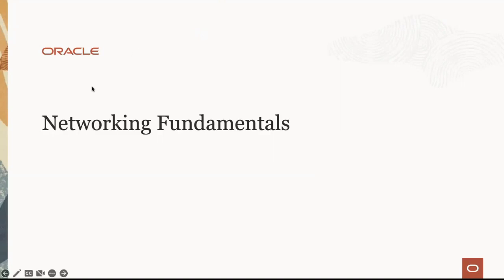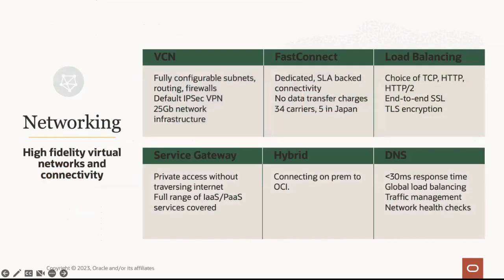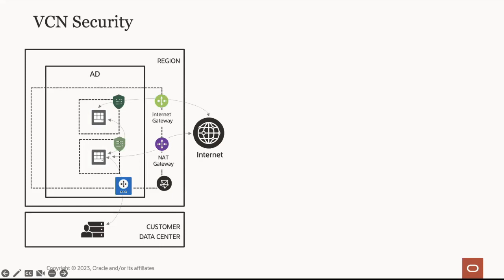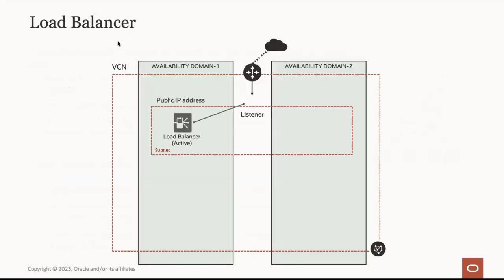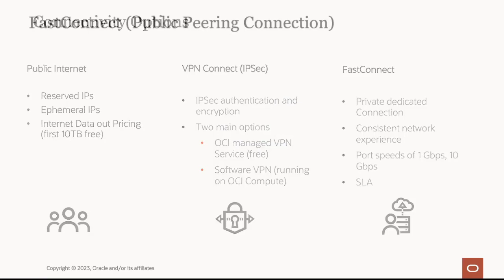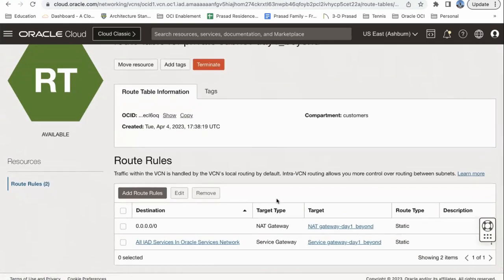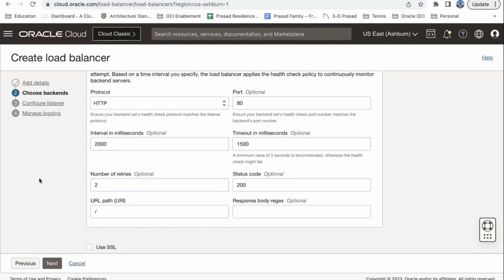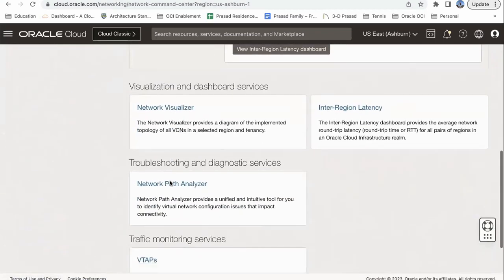Day One and Beyond - Season 4 - OCI Networking Quick start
This session will get into the details of networking in OCI.  This includes understanding how to deploy important services, as well as when and why to use them.  We will start with how to connect to OCI from on premises and then focus on various network design concepts.